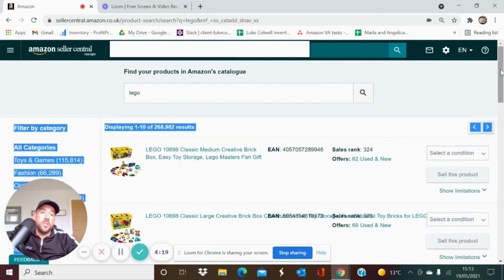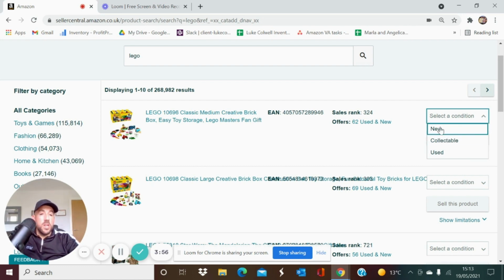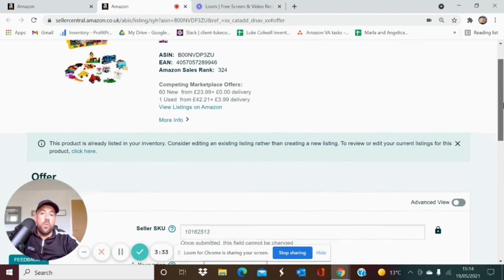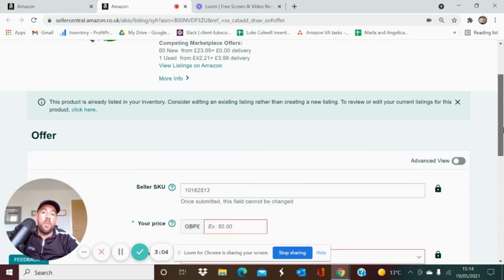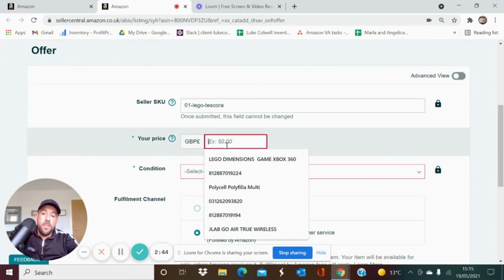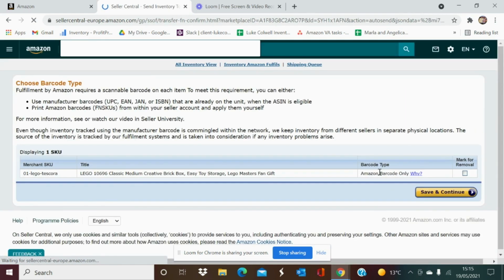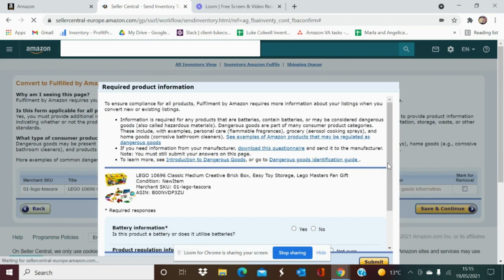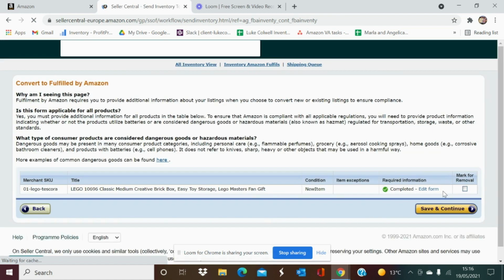How to Add a Product | Amazon FBA For Complete Beginners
In this video we show you how to add a product to your FBA Inventory.

ABOUT US:
We are the Amazon Reseller Network. A YouTube channel and community dedicated to providing information, tips and insights to help you become a better Amazon seller.

We cover Retail Arbitrage, Online Arbitrage, Wholesale and Thrifting.